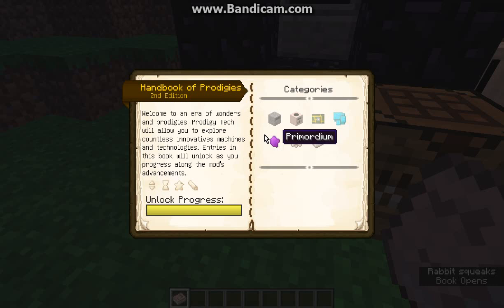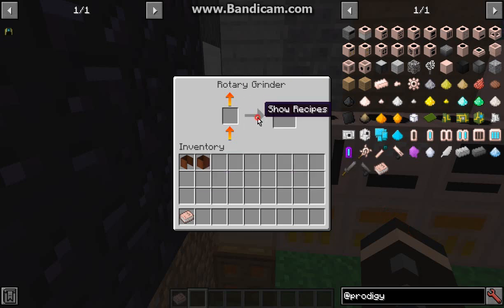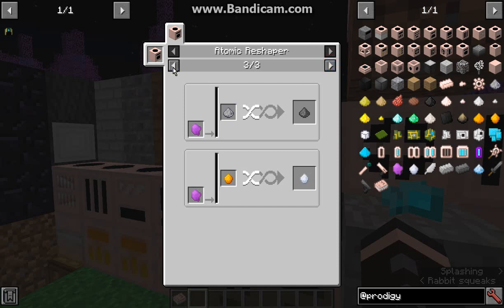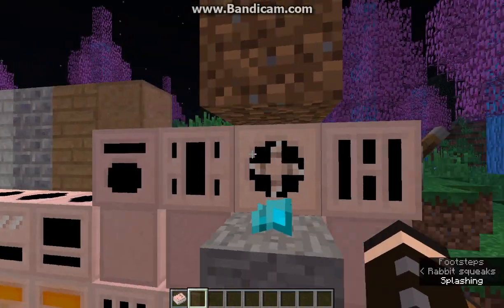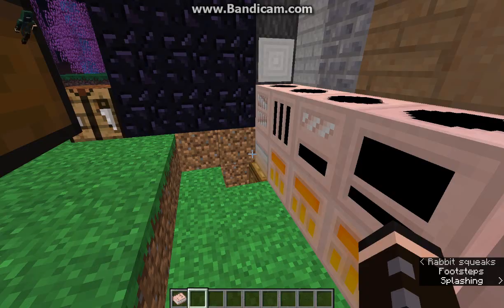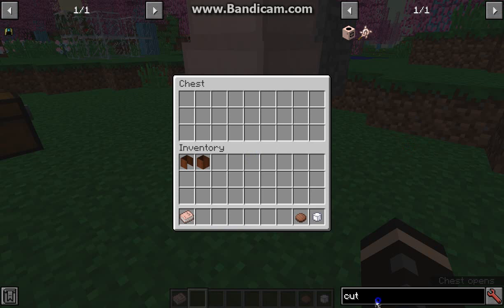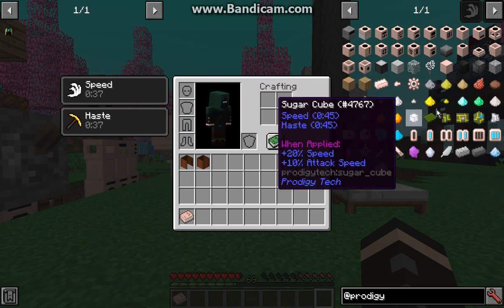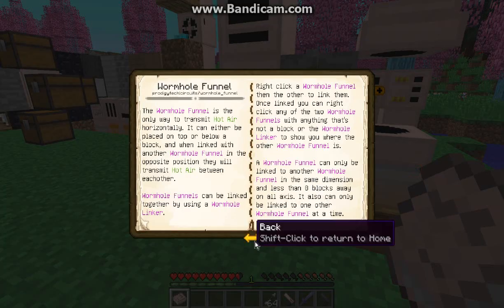Prodigy Tech 1.1.0 (not 1.3.4) 1.12.2 Forge Mod Overview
A tech mod about hot air, machines to do common tasks or unique ones to the mod, utilities for routing items and hot air, and tools that are enchantable and unbreakable.

I tried cover everything I could remember in the mod as well as checking all machines and features added to the mod in the one video instead of 2 and this was the result. This video took me a few (3 to 4) goes to get to covering it all in 1 video though.

Also I do know what Zorra means in another language (was going to state in the video but I stopped due to time spent saying and covering things visually so I dropped stating so to save time).